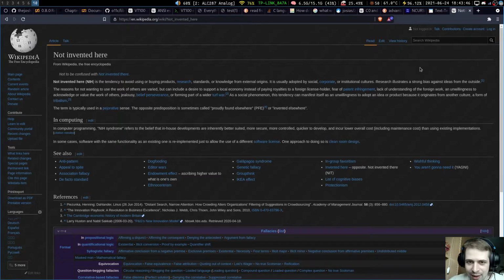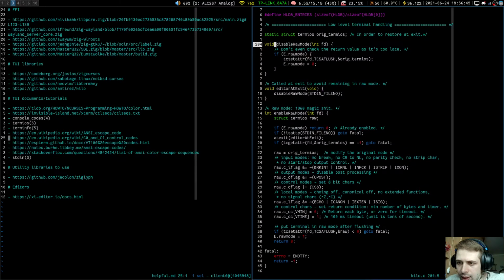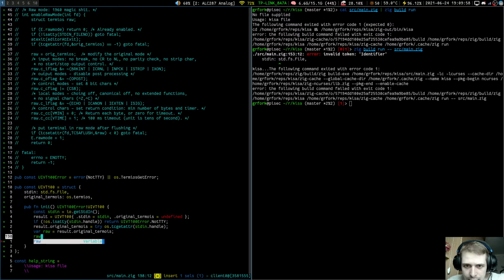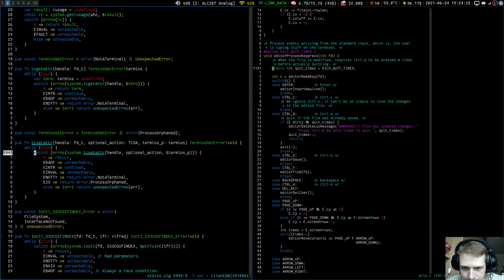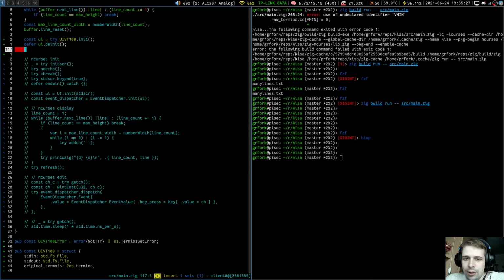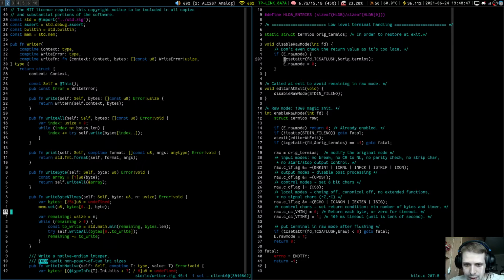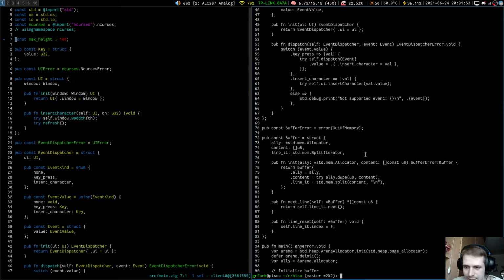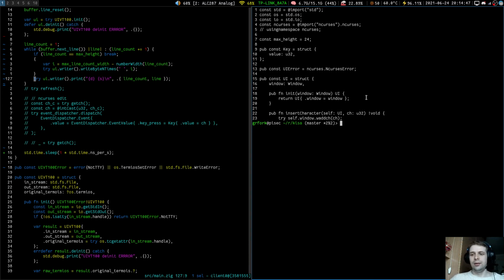Text Editor in ⚡ Zig ⚡: VT100 Backend [#2]